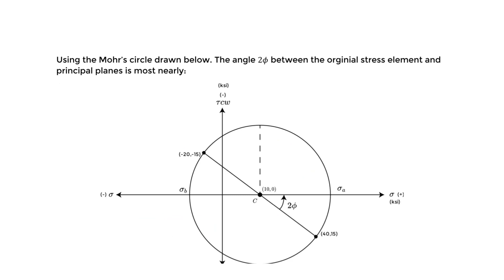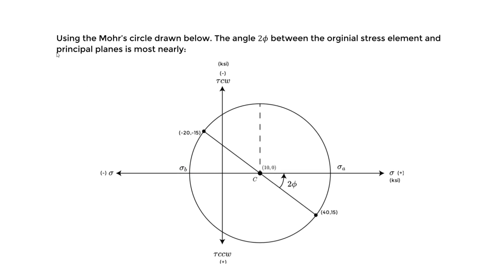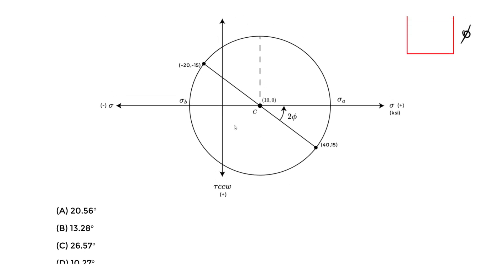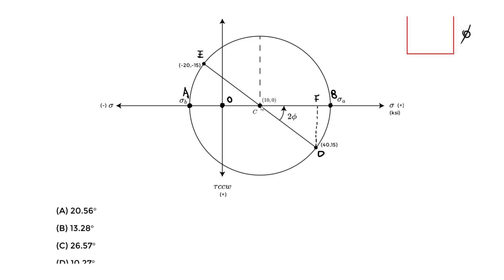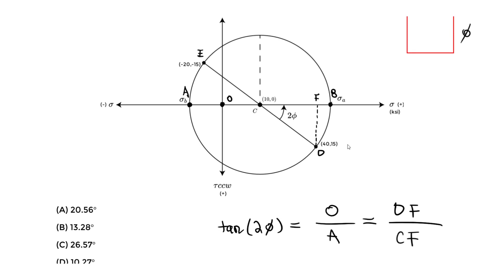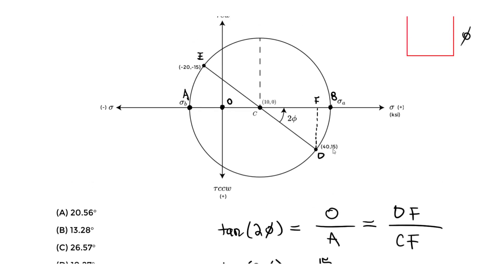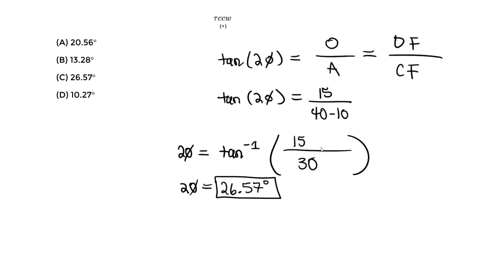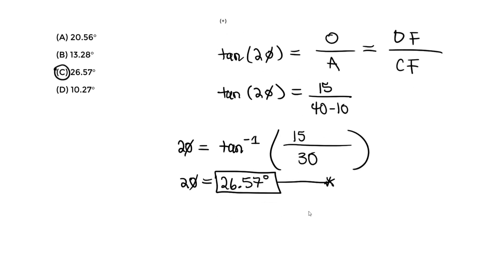FE Exam Review - Mohr Circle - Rotation to max stress planes